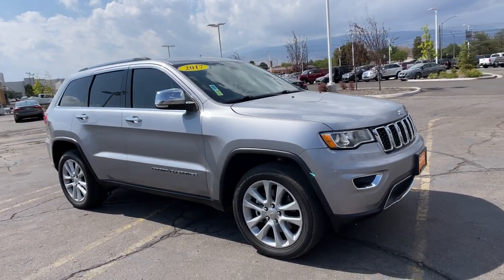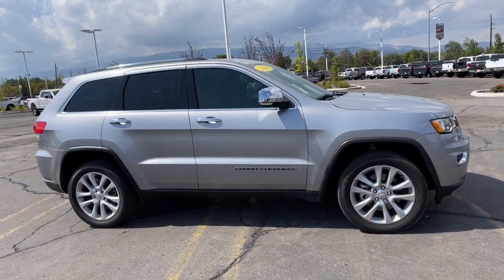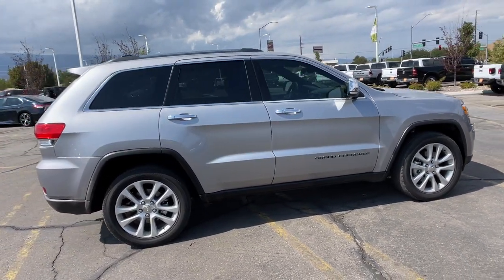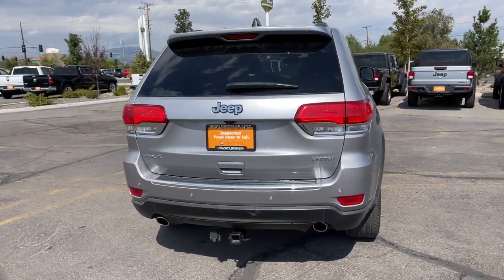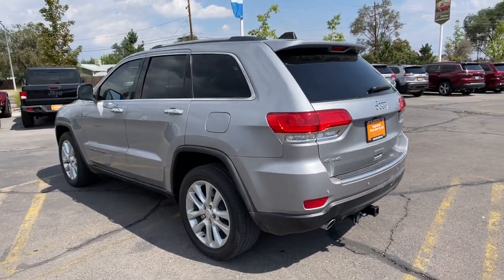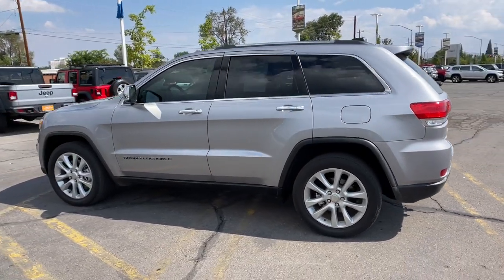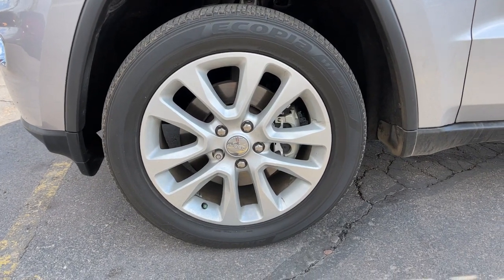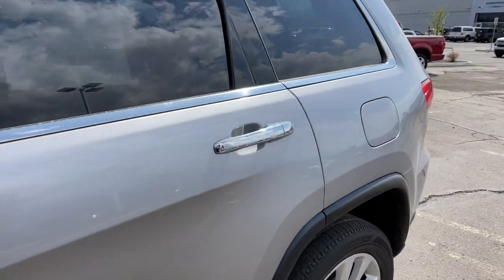2017 Jeep Grand_Cherokee Reno, Carson City, Northern Nevada, Sacramento, Elko, NV HC632256C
Billet Silver Metallic Clear Coat Used 2017 Jeep Grand_Cherokee available in Reno, Nevada at Lithia Chrysler Jeep of Reno. Servicing the Carson City, Northern Nevada, Sacramento, Elko, NV area.
2017 Jeep Grand_Cherokee Limited 4x4 - Stock#: HC632256C - VIN#: 1C4RJFBT3HC632256

CARFAX 1-Owner GREAT MILES 31979! Nav System Heated Leather Seats Heated Rear Seat Back-Up Camera Dual Zone A/C iPod/MP3 Input Power Liftgate ENGINE: 5.7L V8 MDS VVT TRANSMISSION: 8-SPEED AUTOMATIC (8HP7... CLICK ME! KEY FEATURES INCLUDE: Leather Seats 4x4 Power Liftgate Heated Driver Seat Heated Rear Seat Back-Up Camera iPod/MP3 Input Dual Zone A/C Heated Seats Heated Leather Seats Rear Spoiler MP3 Player Privacy Glass Keyless Entry Remote Trunk Release. OPTION PACKAGES: ENGINE: 5.7L V8 MDS VVT 3.09 Rear Axle Ratio 230MM Rear Axle 700 Amp Maintenance Free Battery Dual Bright Exhaust Tips Anti-Lock 4-Wheel Disc HD Brakes GVWR: 6800 lbs WHEELS: 20 X 8.0 SATIN SILVER ALUMINUM Tires: P265/50R20 BSW AS LRR RADIO: UCONNECT 3C NAV W/8.4 DISPLAY Instrument Cluster w/Off-Road Disp Pages HD Radio Rear View Auto Dim Mirror Integrated Voice Command w/Bluetooth GPS Navigation SiriusXM Travel Link Roadside Assistance & 9-1-1 Call SiriusXM Traffic Uconnect Access For Details Visit DriveUconnect.com 8.4 Touchscreen Display TRANSMISSION: 8-SPEED AUTOMATIC (8HP70). EXPERTS RAVE: Edmunds.com explains The Grand Cherokee has excellent sound deadening plus supportive seats and plenty of room to stretch out.. SHOP WITH CONFIDENCE: CARFAX 1-Owner WHO WE ARE: At Lithia Chrysler Jeep of Reno our first and foremost goal is to make your car-buying and ownership experience better than any other youve had near Carson City Auburn CA Sparks and beyond. And prepare to have your expectations exceeded. Price does not include $799 Dealer Doc fee taxes and license fees. Price contains all applicable dealer incentives and non-limited factory rebates. You may qualify for additional rebates; see dealer for details.